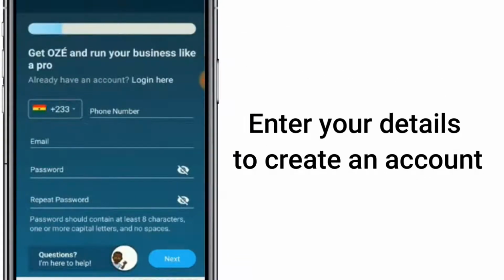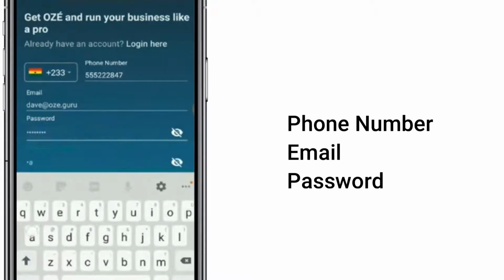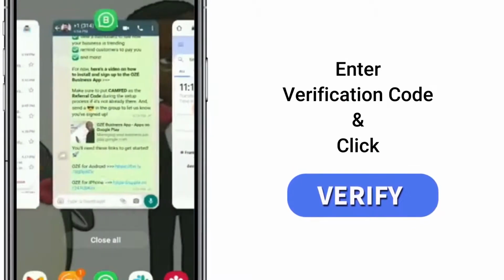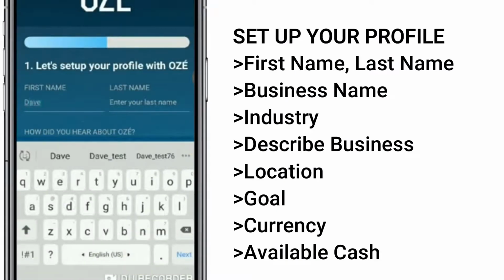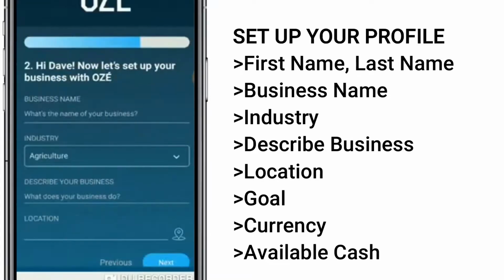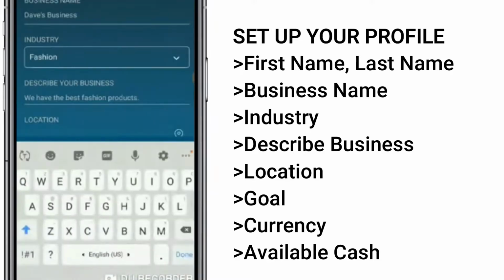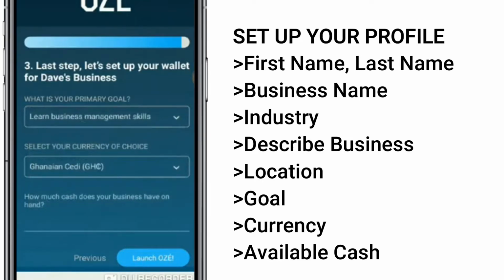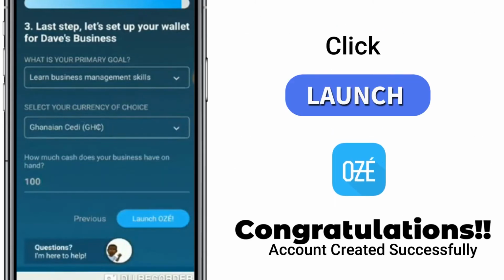How To Install the OZE app and Create an Account